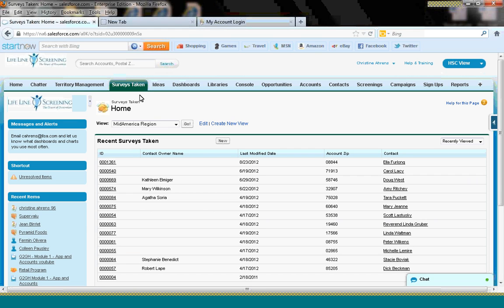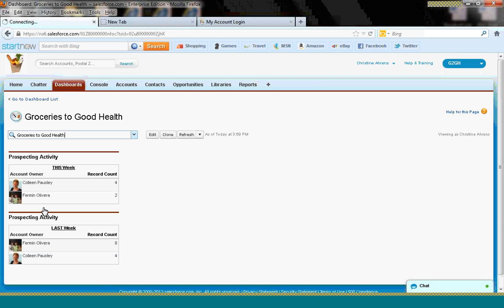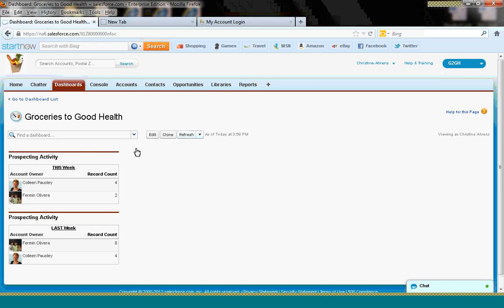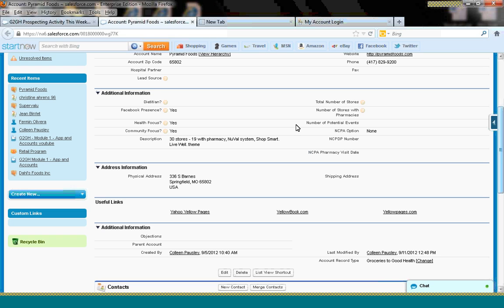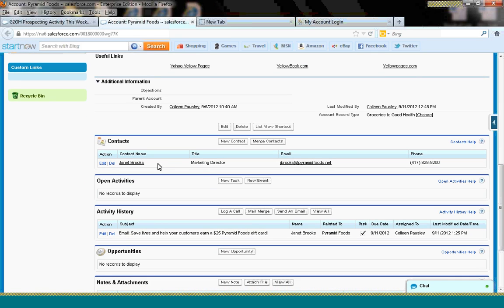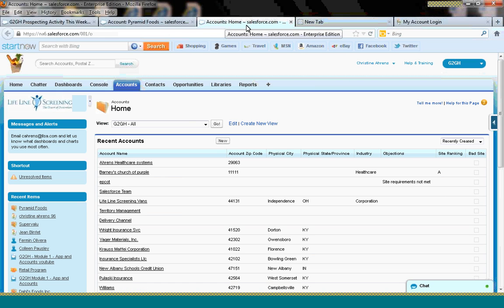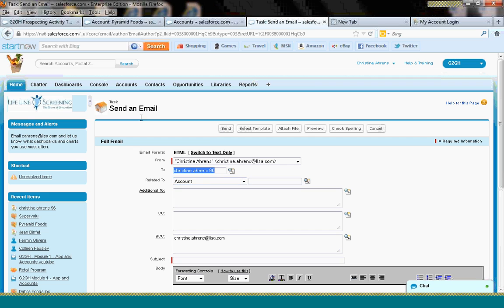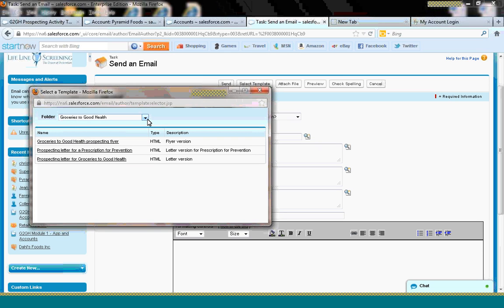G2GH Module 2 Activities and Dashboards